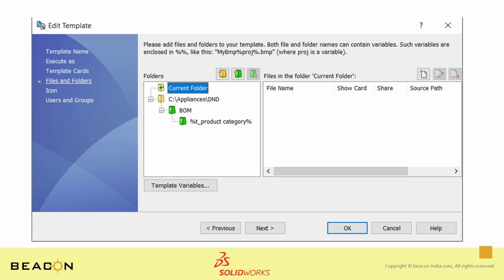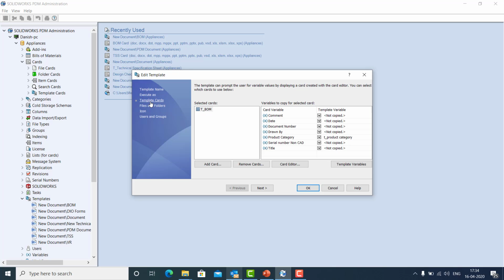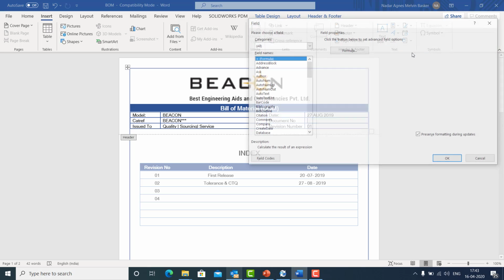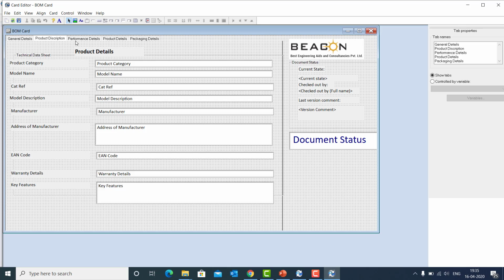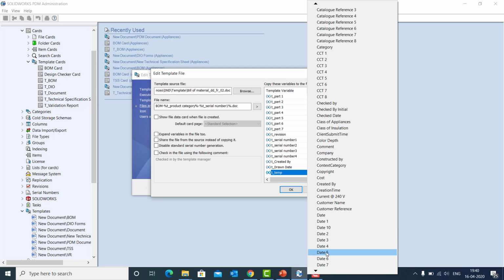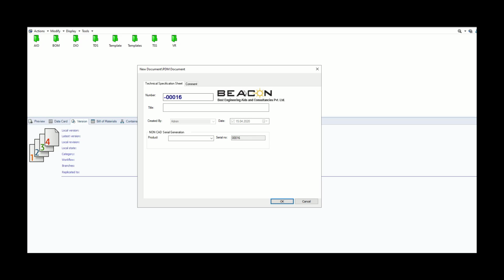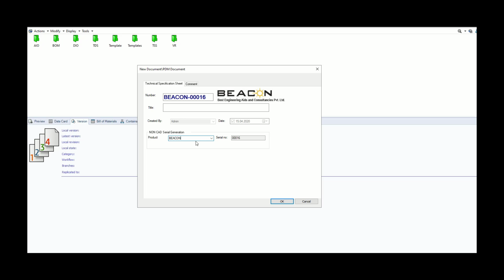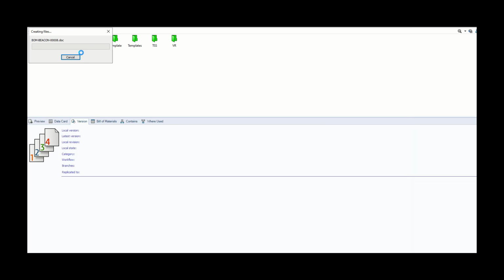Creating Multiple Document in a Single Instant using SOLIDWORKS PDM | BEACON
In this video you can see how you can Create Multiple Document in a Single Instant using SOLIDWORKS PDM by Mr. Melvin B Nadar, Application Engineer - Enterprise Product, BEACON.

SOLIDWORKS® Product Data Management (PDM) solutions help you get your design data under control and substantially improve the way your teams manage and collaborate on product development.

Manage your data files and documentation to maximize productivity and improve product quality. SOLIDWORKS PDM enables your teams to securely store and index design data for fast retrieval, eliminate concerns over version control and data loss, and collaborate on designs in multiple locations.